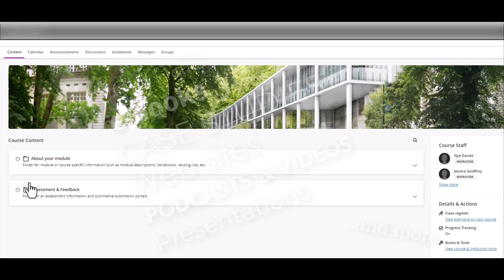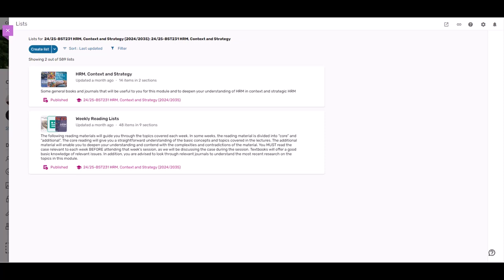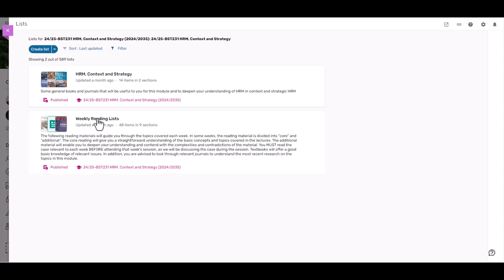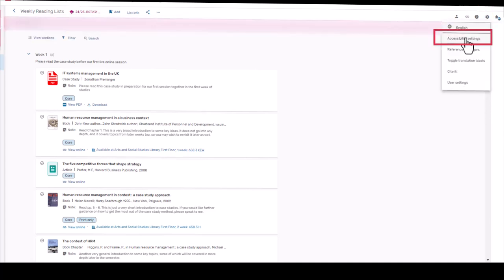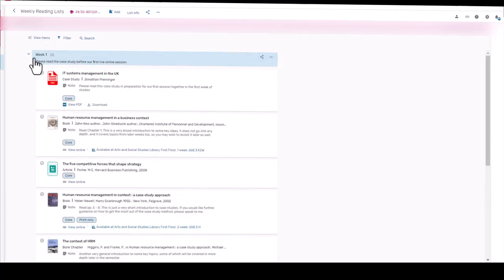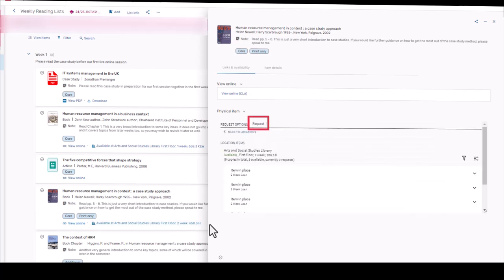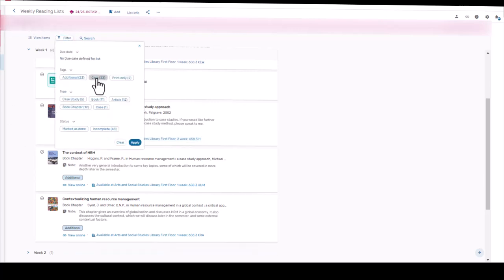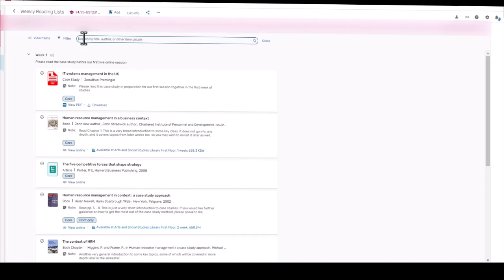Introducing your reading lists 2024